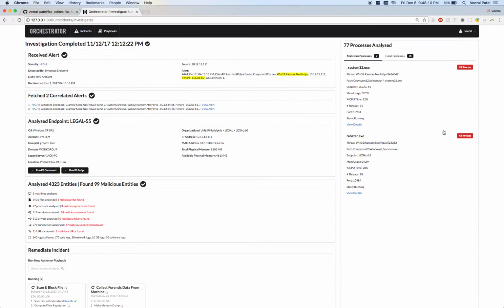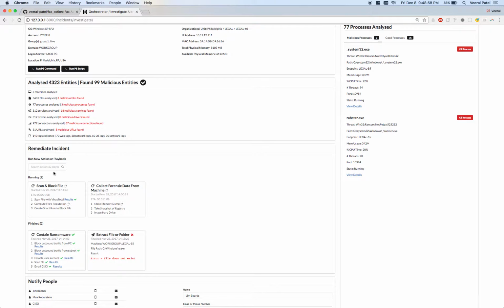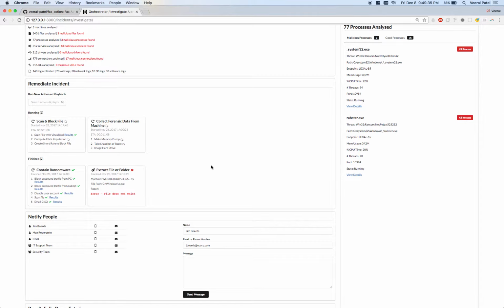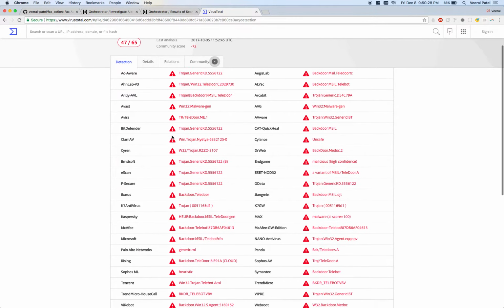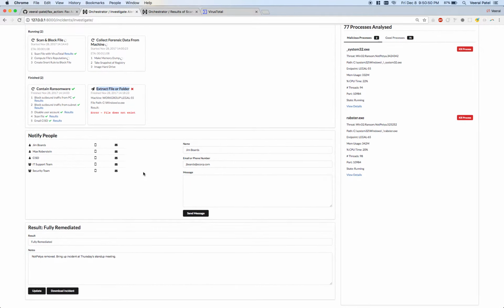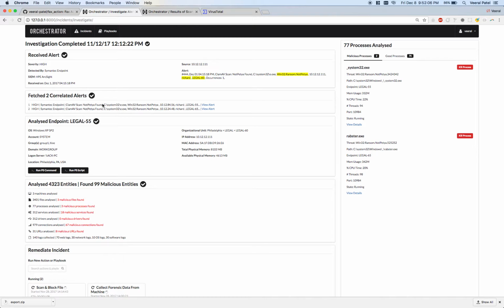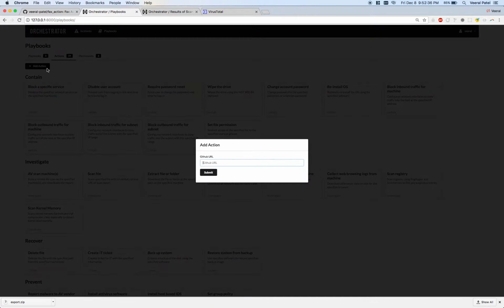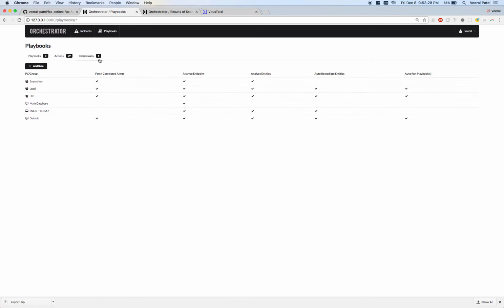Orchestrator Demo - Complete